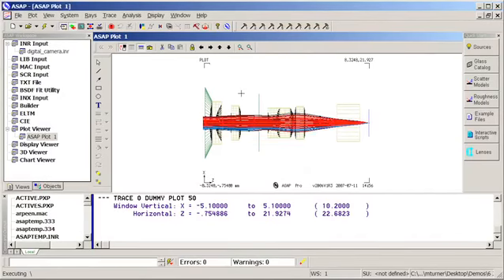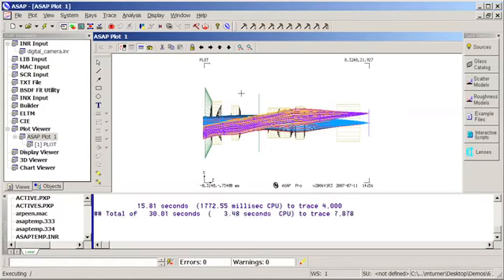ASAP / FDTD Solutions Interoperability - Microlenses and Detector (Demo)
Modeling microlenses near the CCD of a digital camera by exchanging complex vector fields between ASAP and FDTD Solutions™. Watch an overview.